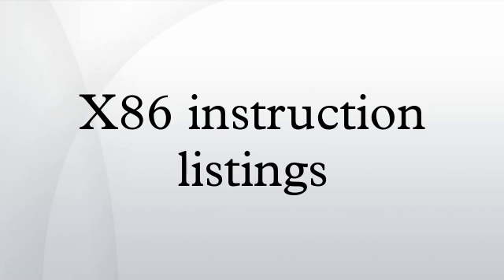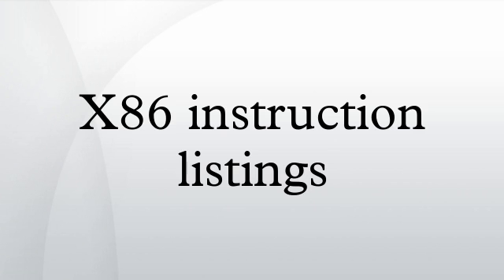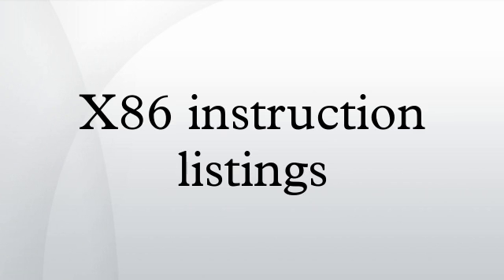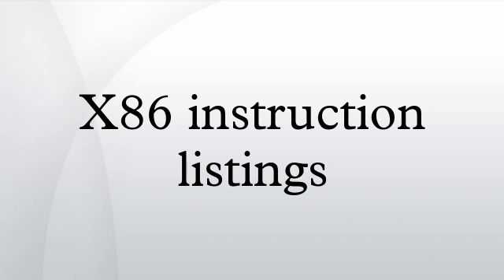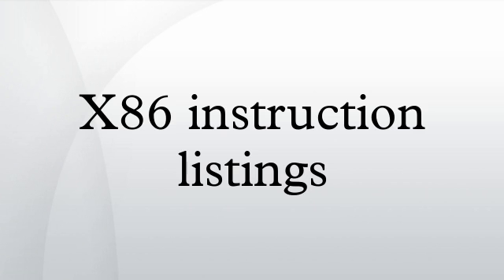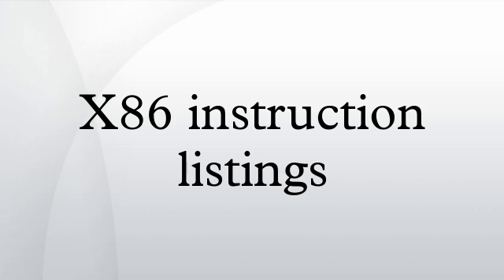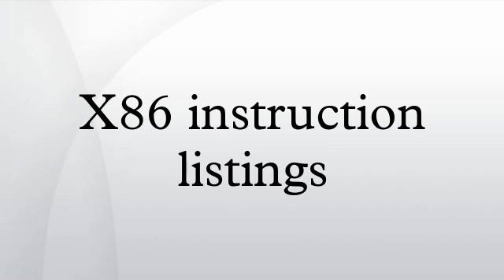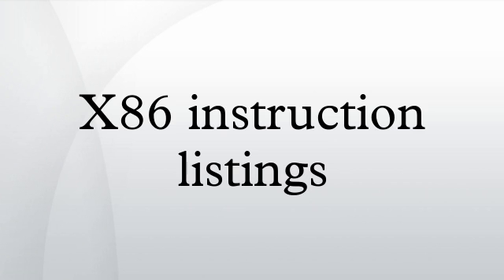X86 instruction listings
The x86 instruction set has been extended several times, introducing wider registers and datatypes as well as new functionality